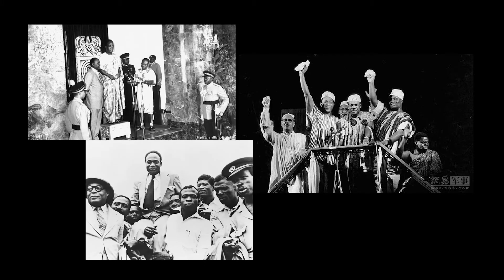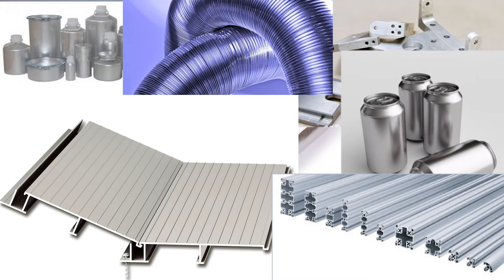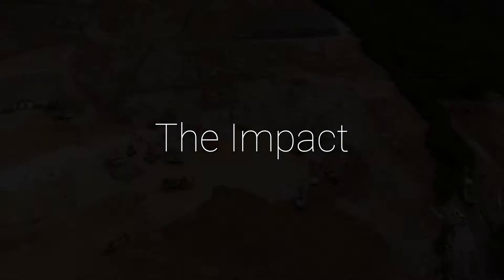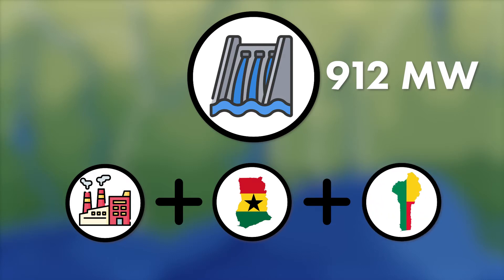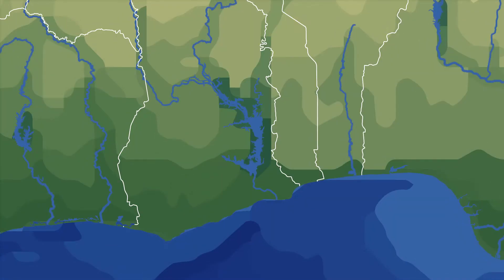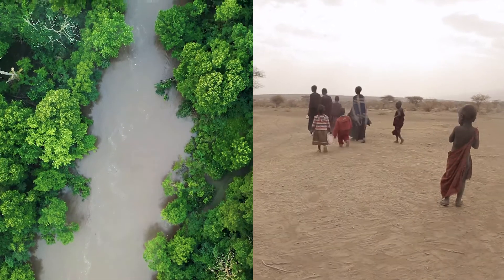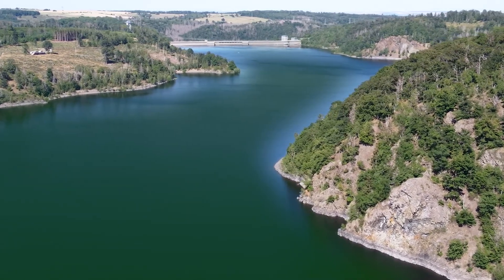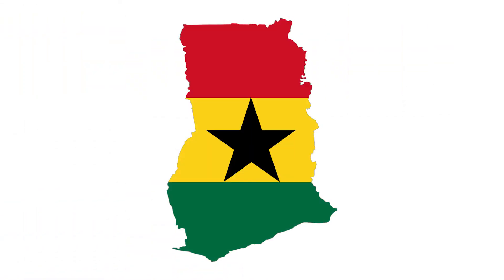Why Ghana Flooded 3.6% of Their Land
in 1960, the government of Ghana made the decision to construct one of the largest dams of its time to hold back to waters of the Black, White and Red Volta rivers for a hydroelectric power station. From and engineering perspective, the project was a success and enabled the start of an aluminum industry in Ghana, but the impacts on Ghana's environment and rural population has been tremendous. The Akosombo Dam creates the single largest artificial lake of the world. The Volta Lake, which has been created behind the dam spans over 400 kilometers and covers an area of 8500 square kilometers, drowning 3,6% of the entire landmass of Ghana. This video explores the History which led up the construction of the dam, as well as the impact which it has on the people and environment.

Chapters:
0:00 Intro
0:40 The Background
2:00 The Impact

A fool's theme - Brian Bolger
When all of this is over - The Westerlies
The hardest part - Jeremy Blake

There is a lot of effort going into creating these mini documentaries.